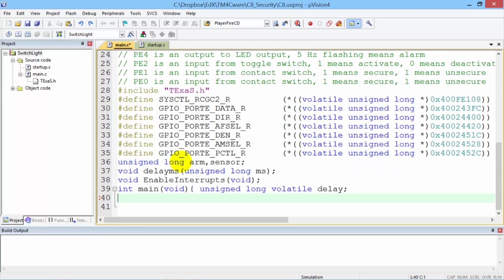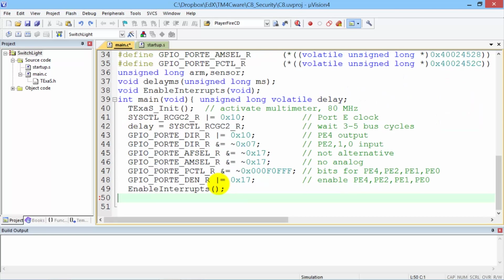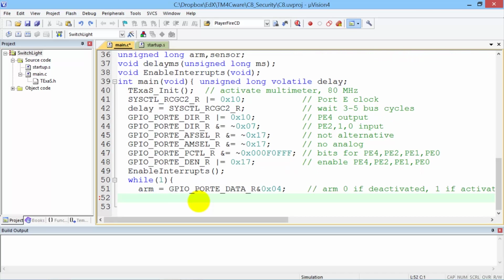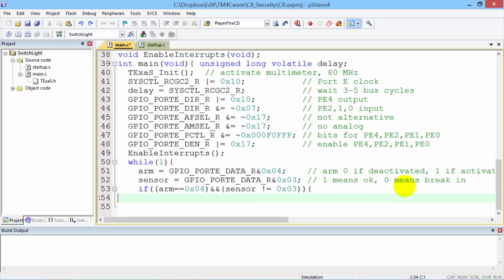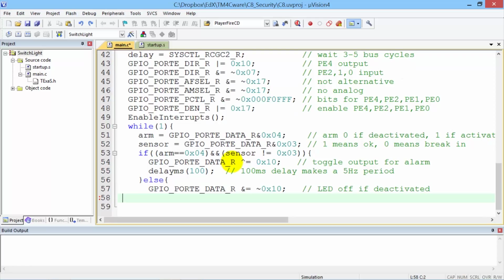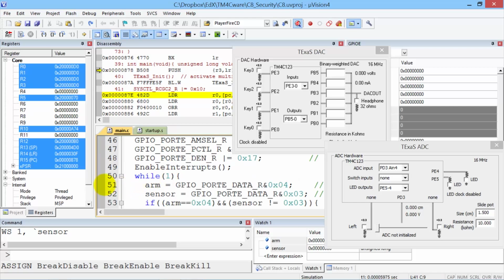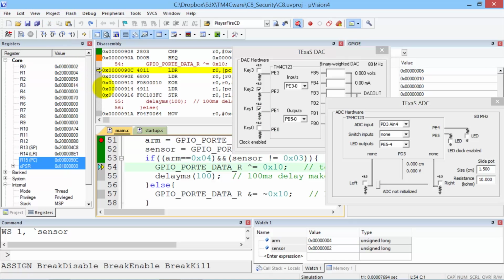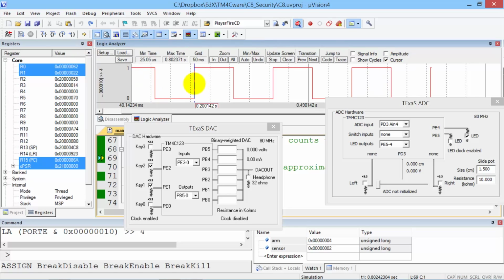C8 4 Security software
Software development for the security system.